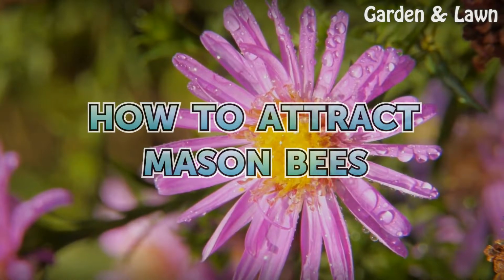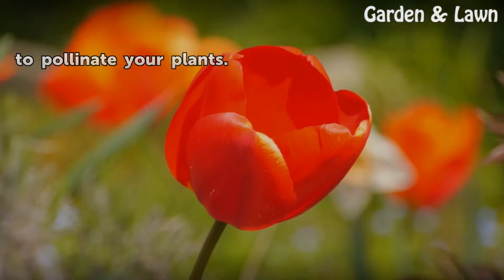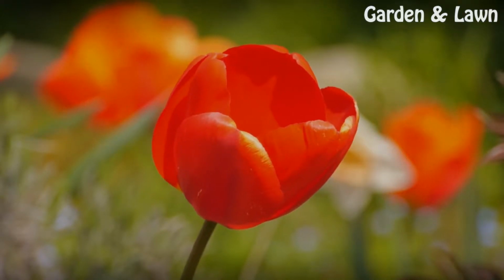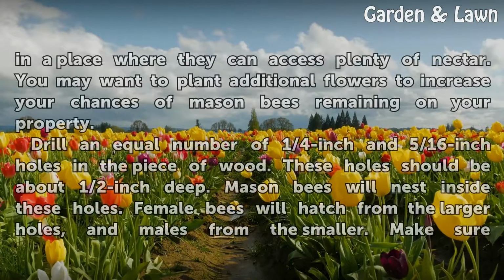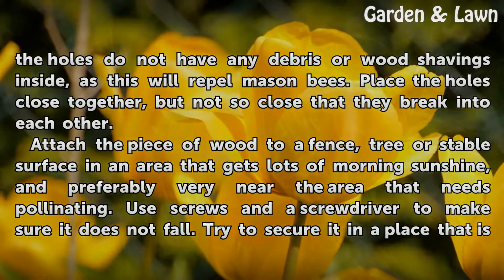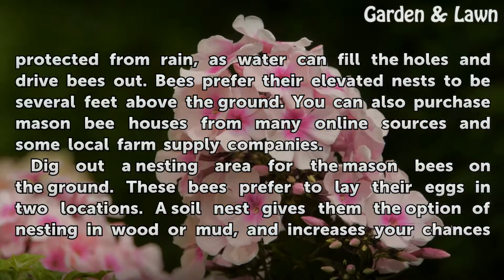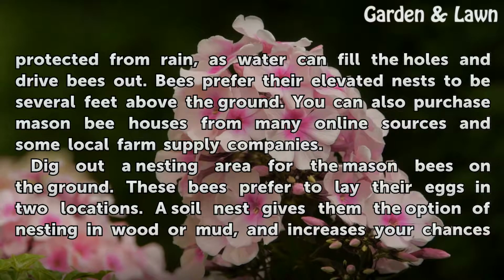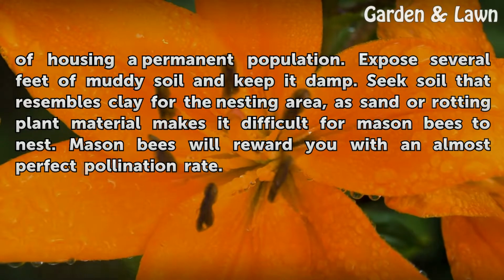How to Attract Mason Bees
How to Attract Mason Bees. Many farmers and gardeners cultivate the docile, solitary mason bee in order to improve pollination. As mites devastate honeybees, those who work in agriculture seek a replacement for their essential role in pollination. Mason bees are loyal and will continue to visit plants, especially fruit trees, in an area where their...

Table of contents How to Attract Mason Bees
Things You'll Need 00:49